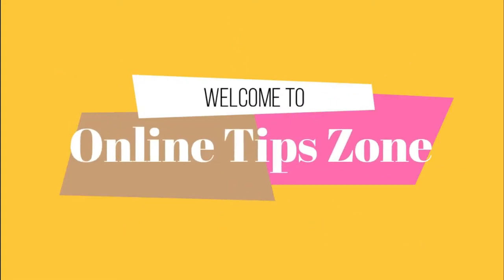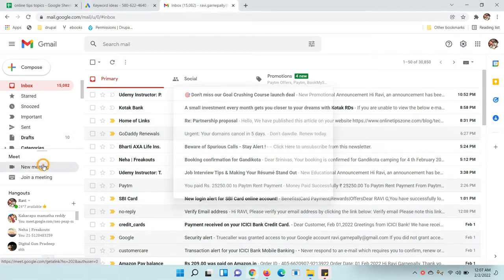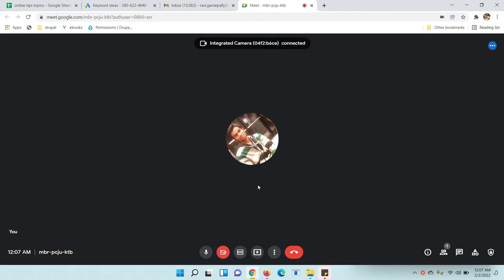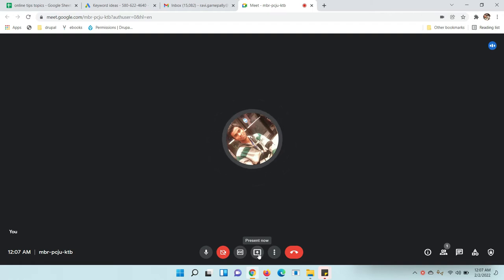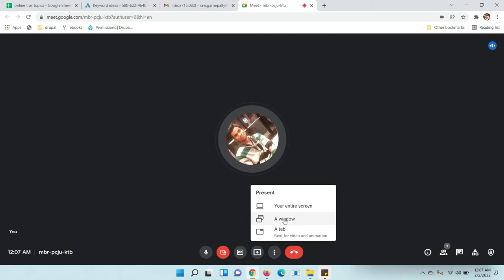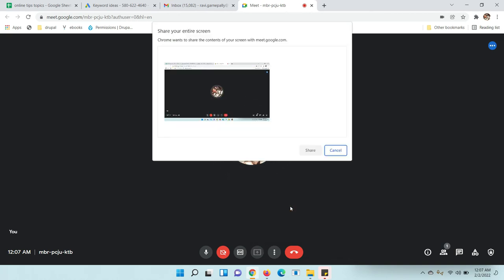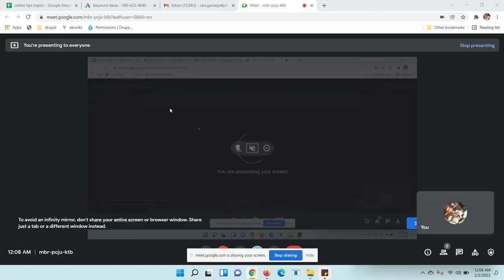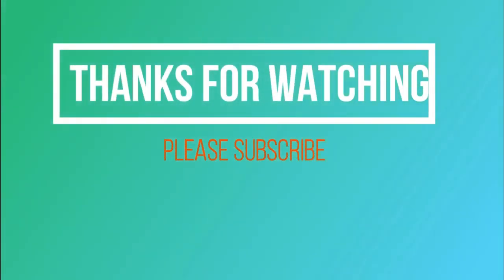How to share screen on Google Meet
We can share our presentation and PPT's and slides through Google meet by sharing your screen to entire team who are in meet. Go through video to know about how to share screen on Google Meet